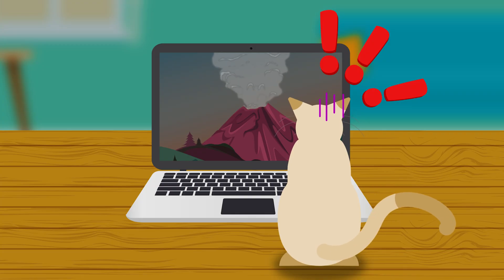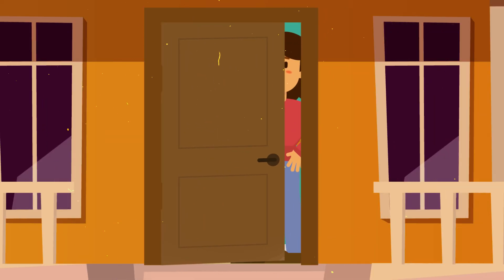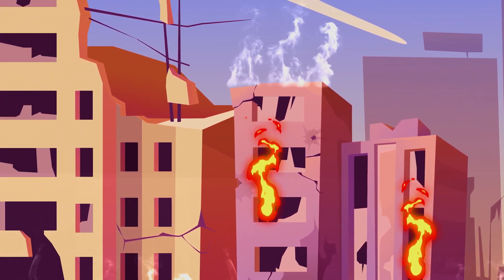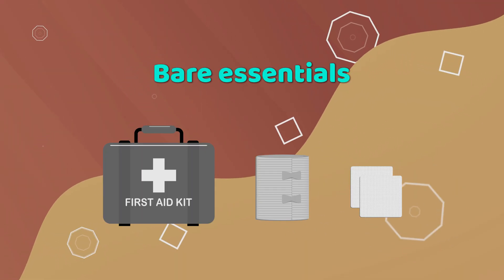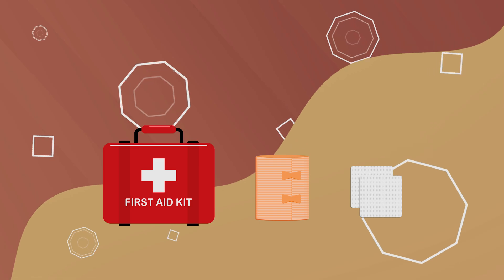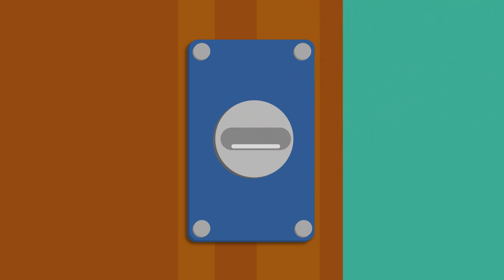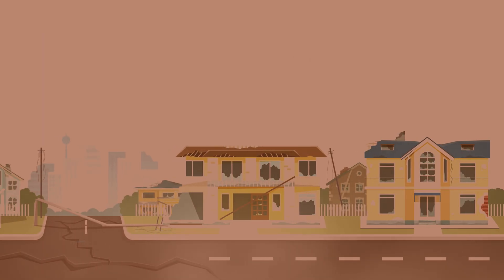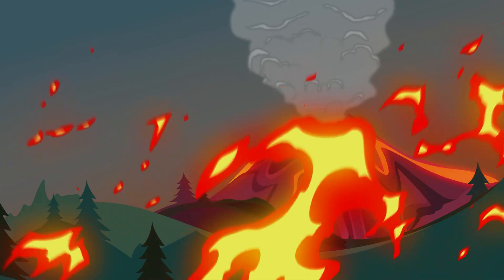How to Survive a Volcanic Eruption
In today's episode, Science Times will teach you how to survive a volcanic eruption. From how to prepare to surviving during and staying safe after, we've got you covered!

Embark on an exciting journey with Estee, our intrepid adventurer who firmly believes that knowledge is key to survival. In this video, Estee will guide you through essential steps to take when faced with a volcanic eruption, offering invaluable insights to ensure your safety.

The video starts with Estee conducting a Science experiment wherein she tries to demonstrate a volcano erupting. We see her cat frightened, but we cannot blame her as an erupting volcano means running for our lives. However, you need not worry and can stay calm when you know what to do.

Join us as we explore the fascinating world of volcanic activity with Estee as your trusted companion. Find out the necessary steps to take through this video!

Creative Team Lead: Kareen Liez Datoy
Scriptwriter: Franzes Lalaine Cantos
Video Editor: Jaypee Estigo
Animator: Aldrin Dalusong
Voice Over: Carly Polistina